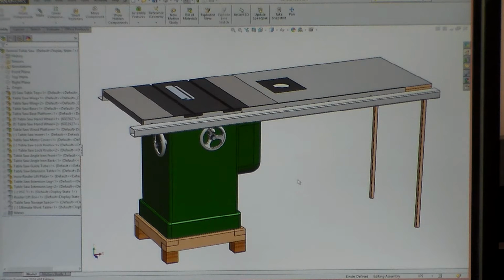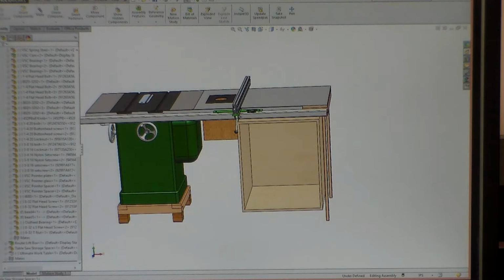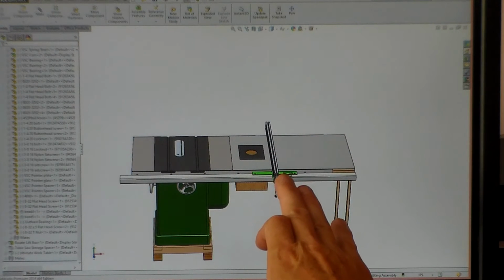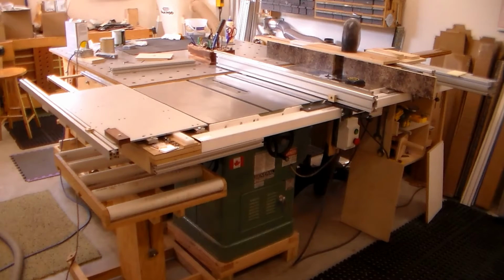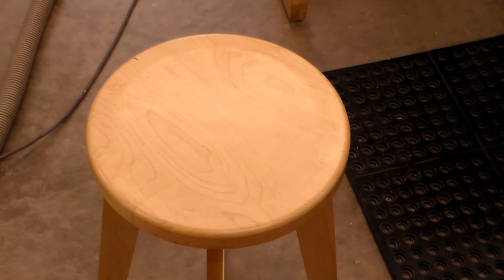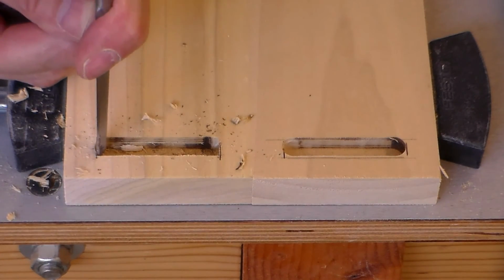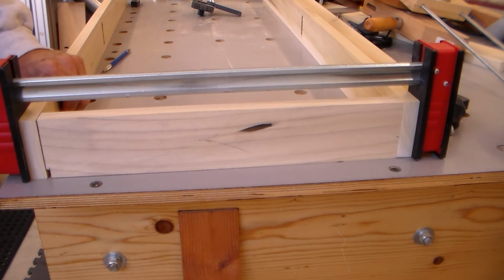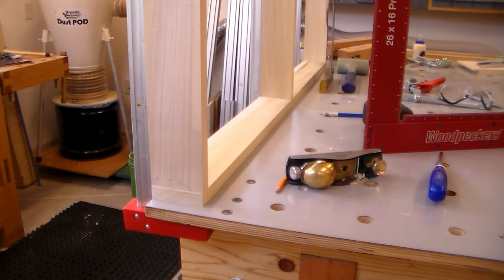01 Table Saw Extension Rebuild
A major overhaul of my table saw. New extension table with router insert and dust collection.